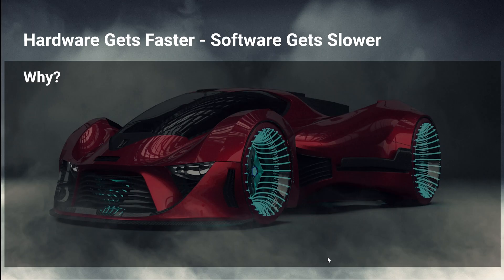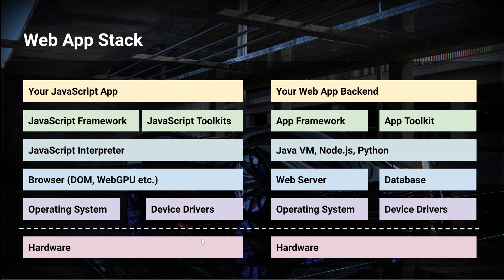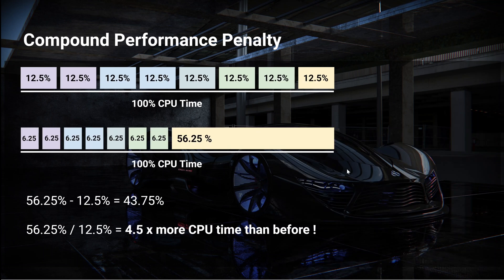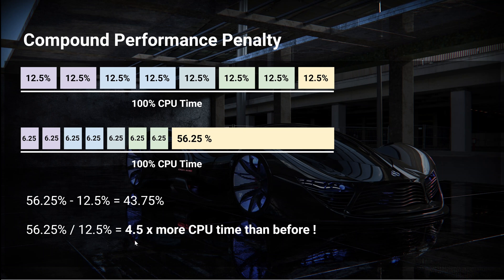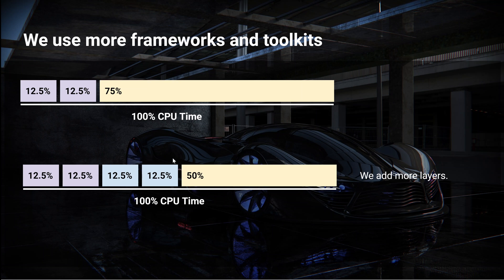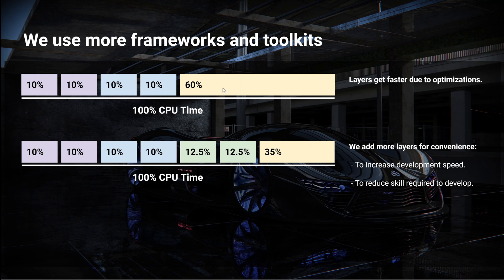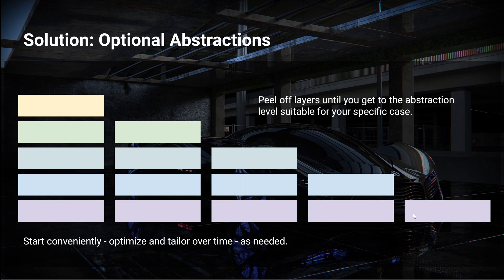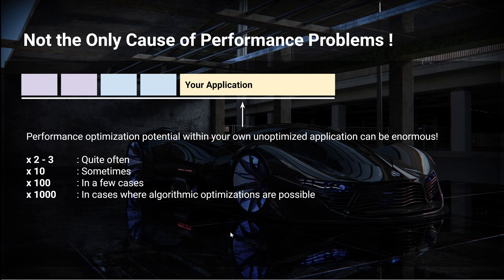The Compound Performance Penalty Problem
The compound performance penalty problem occurs when performance inefficiencies across multiple layers compound into a total, larger performance penalty. This penalty is often paid by applications that use a lot of inefficient frameworks and libraries.  The larger the code base and the more external libraries are used, the larger the probability is of compound performance penalties.